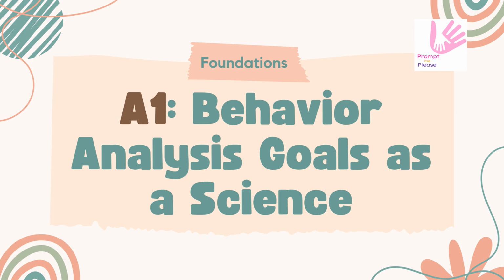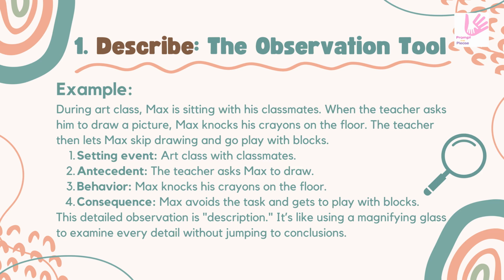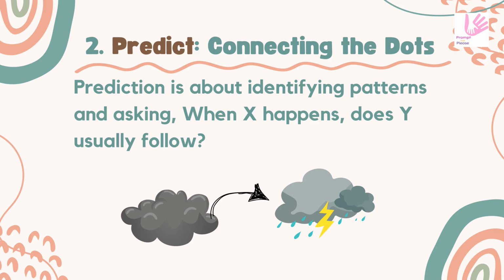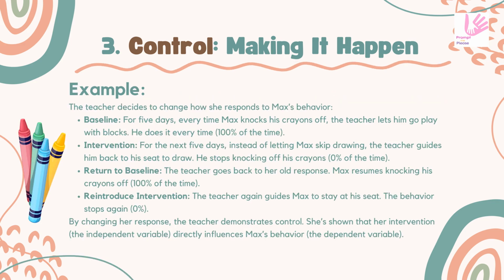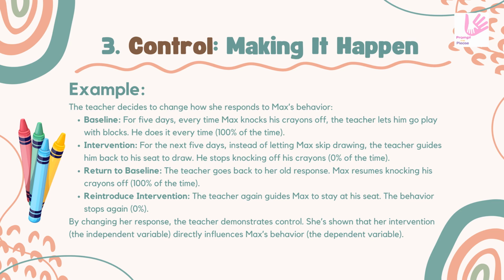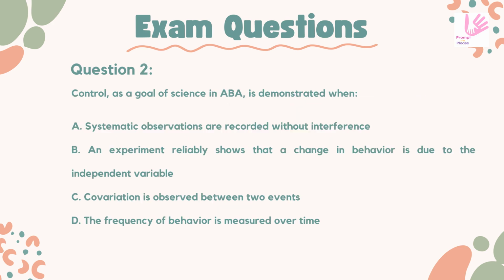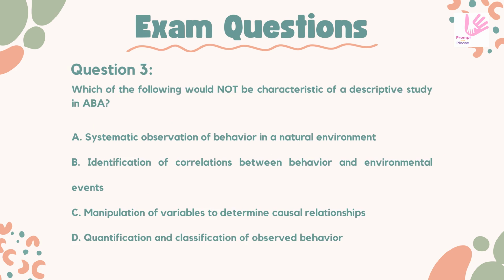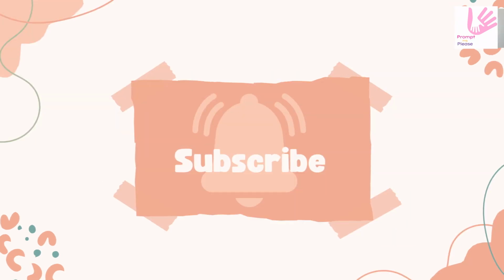A1: Goals of Behavior Analysis as a Science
Behavior Analysis Goals: The Science of Describe, Predict, and Control 🔬✨

What makes behavior analysis a true science? In this video, we’re uncovering the A1 objectives that define the field: Describe, Predict, and Control. Learn how these foundational goals shape our understanding of behavior and drive meaningful, measurable change in real-world applications. 🌟

🧠 What You’ll Explore:
How behavior analysts describe behavior with precision and clarity
The power of predicting future behaviors using scientific methods
The role of control in creating effective, lasting interventions
🌍 Why It Matters: These scientific goals aren’t just theoretical—they’re the key to improving lives through evidence-based strategies. Whether you’re a BCBA®, a student, or simply curious about the science of behavior, this video is for you!
💬 Join the Conversation: What do you think is the most fascinating aspect of describing, predicting, or controlling behavior?

Reference:
Cooper, J. O., Heron, T. E., & Heward, W. L. (2020). Applied Behavior Analysis (3rd ed.). Pearson. ISBN 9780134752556.